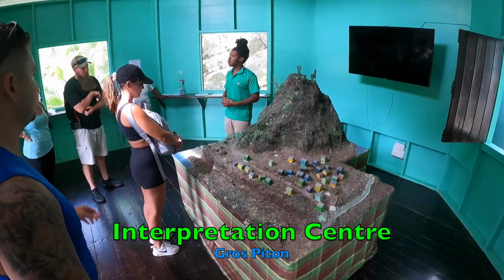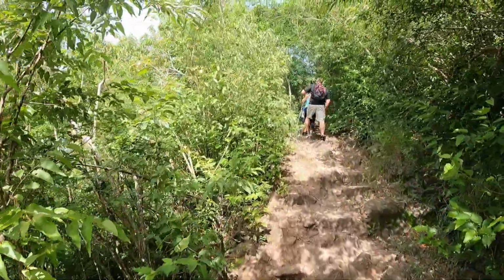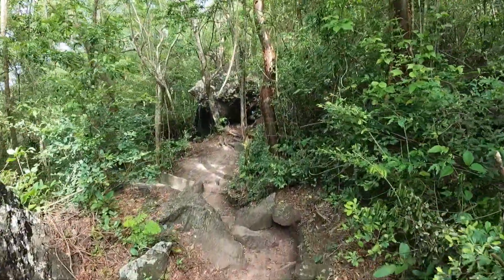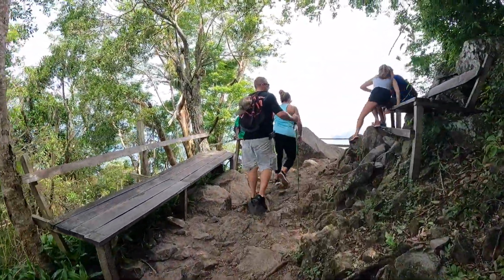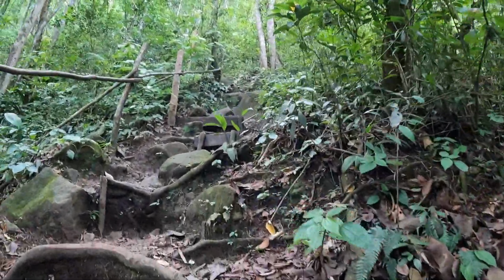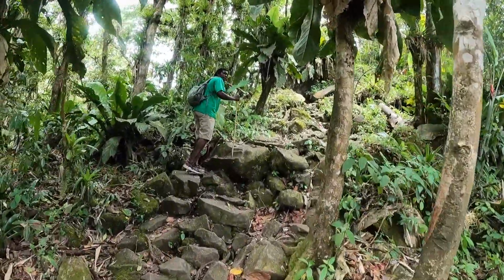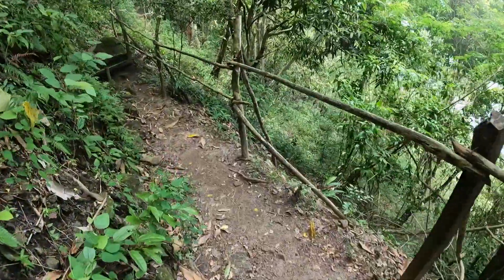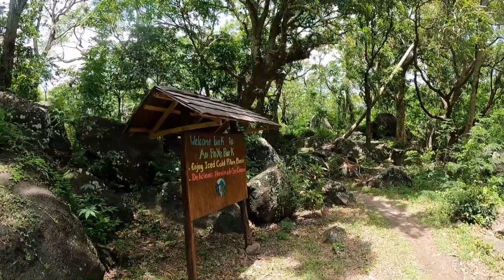Gros Piton Solo Hike In St. Lucia Caribbean. August 26th 2021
NCSD Athletic Coordinator - Rich Turnbull

Hiker & Video Production by Rhett Genung